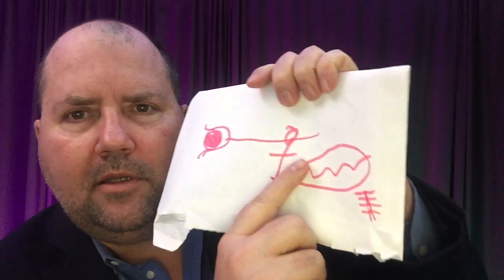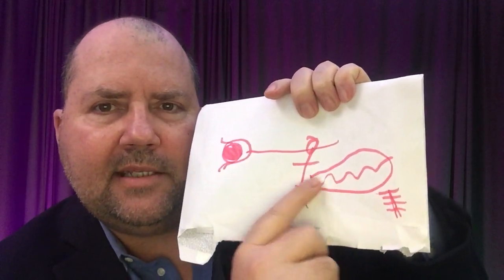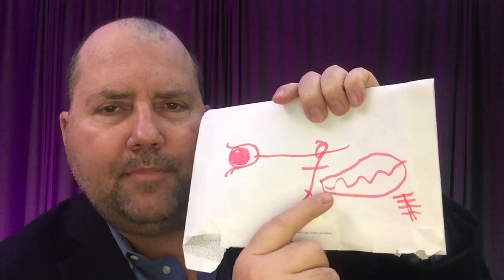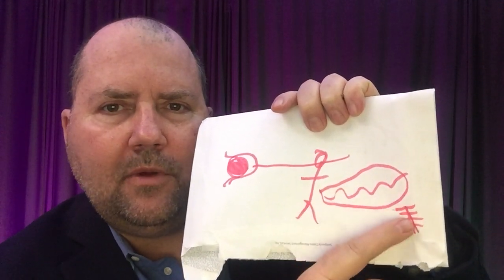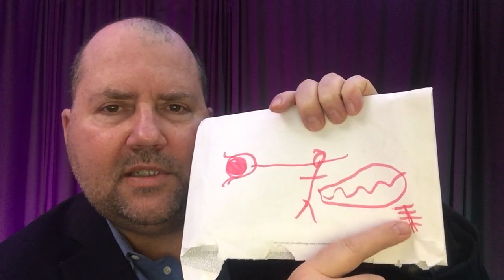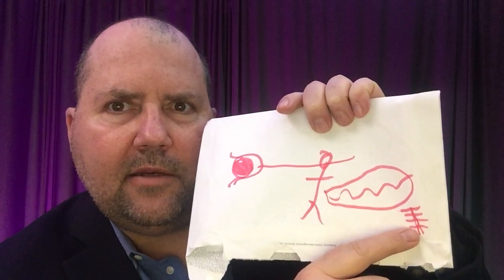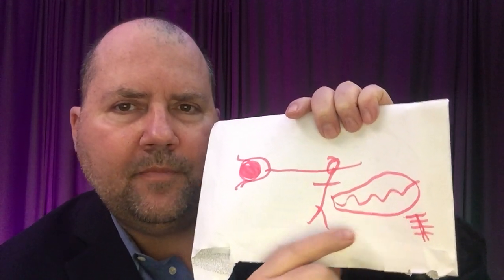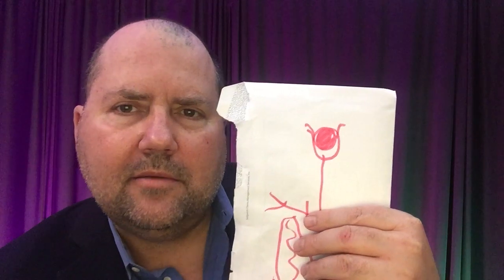#1 My theory on how Pyramids work and why. My own discoveries.